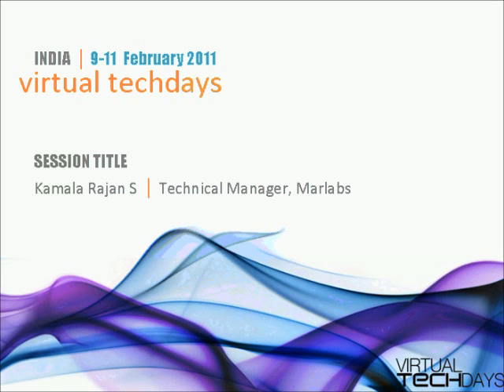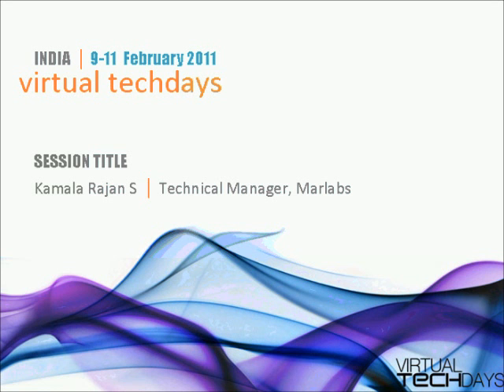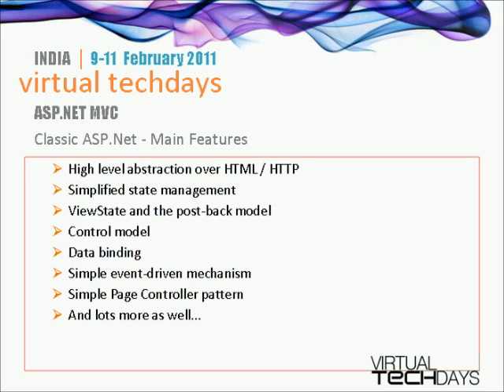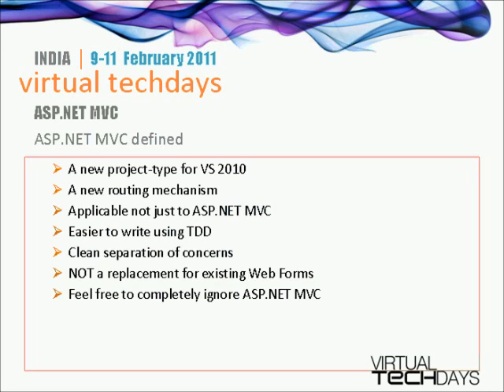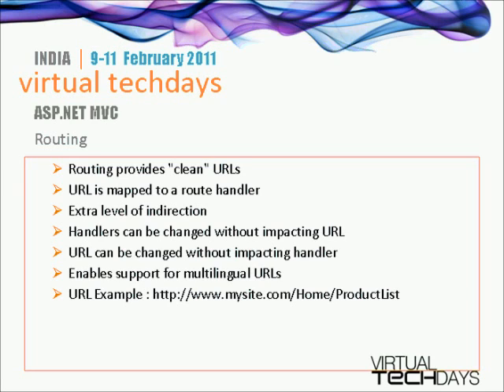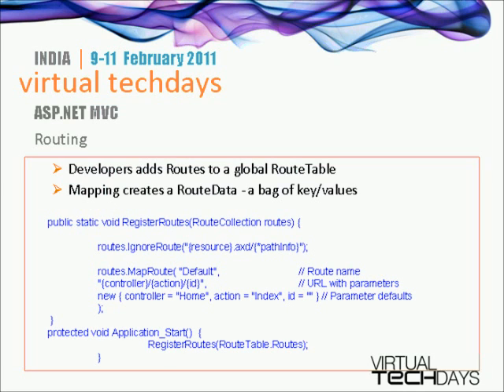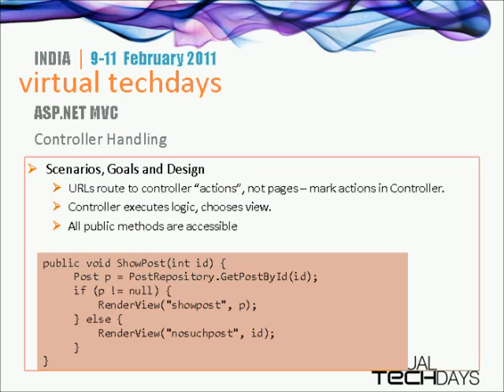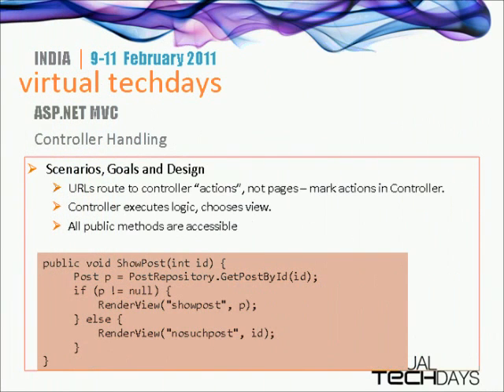Introduction to JQuery and ASP.NET MVC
ASP.Net MVC and jQuery are two technologies that are gaining increasing prominences in the Web Application landscape. While jQuery is a javascript library that has been developed to simplify various functionalities, which are commonly used during Web development, ASP.Net MVC is a new architecture pattern used to develop Web applications.

In this Video, Kamala Rajan from Marlabs introduces you to ASP.Net MVC and jQuery.